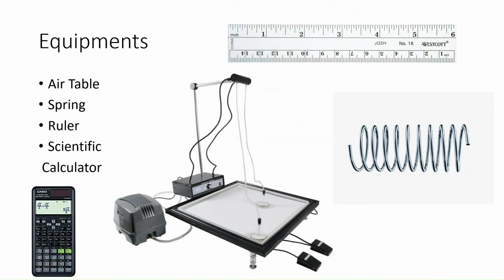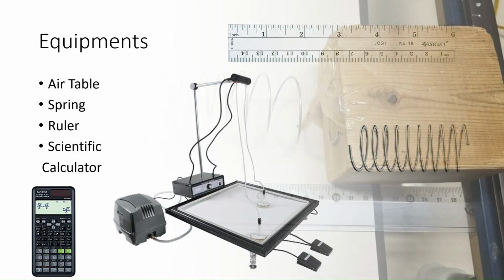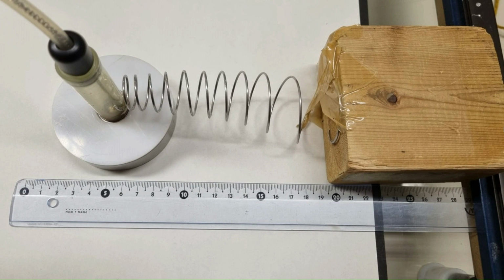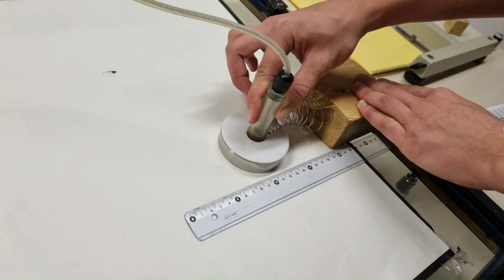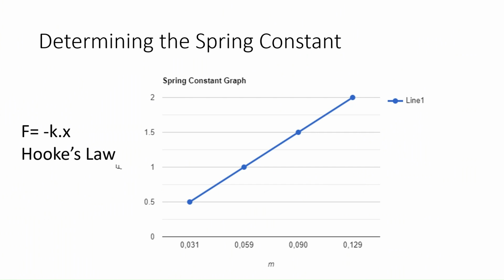Physics 101 Project Bartu Mumcu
My video for the Phys-101 course project in Bilkent University.